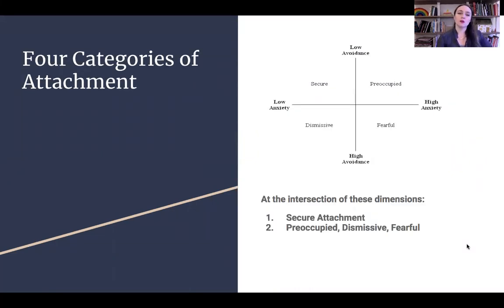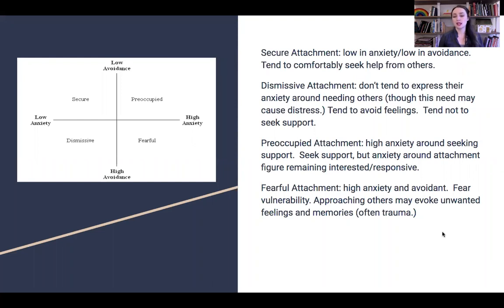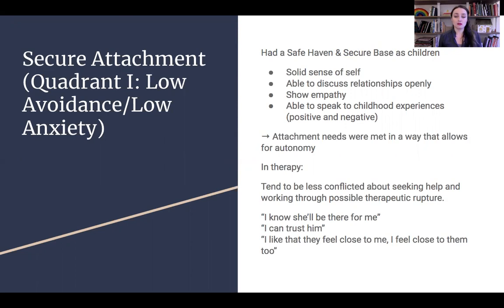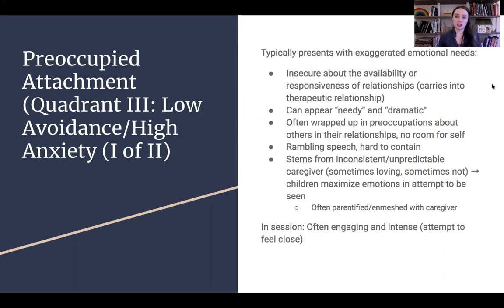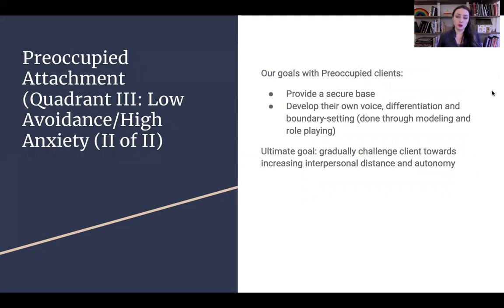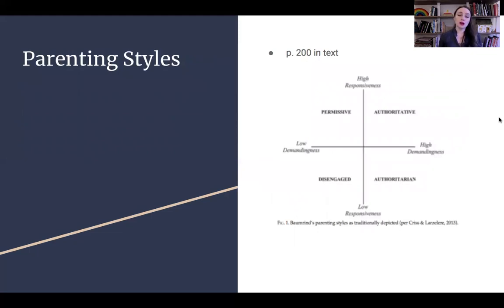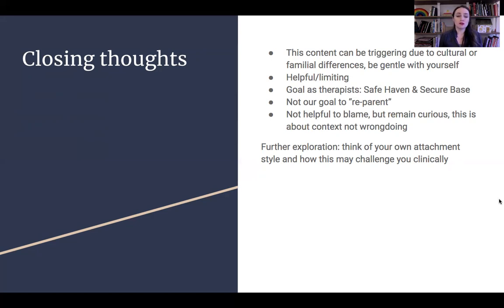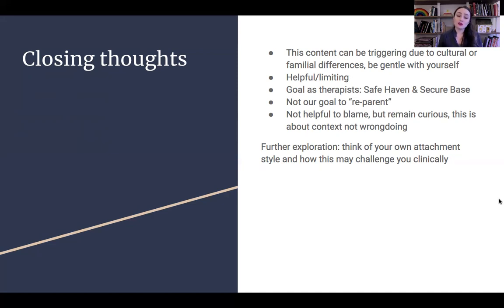Familial & Developmental Factors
Process of Psychotherapy I: Week 6